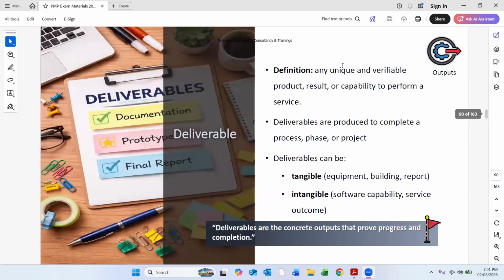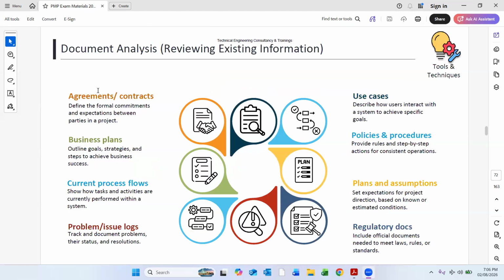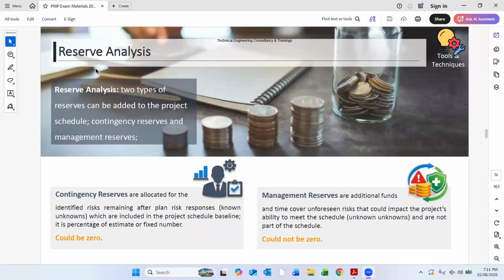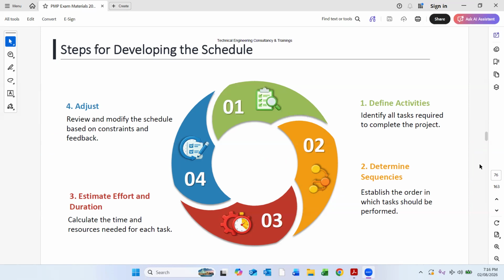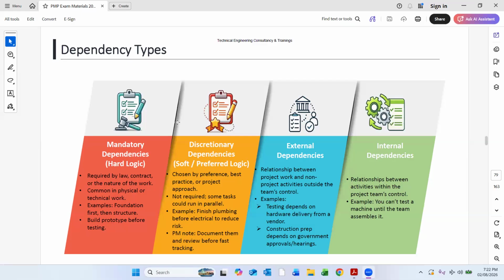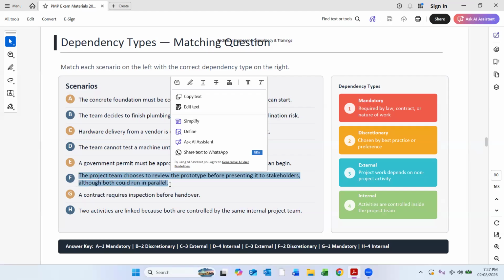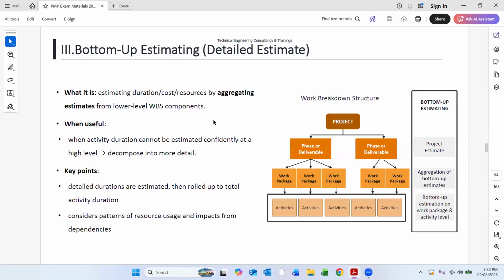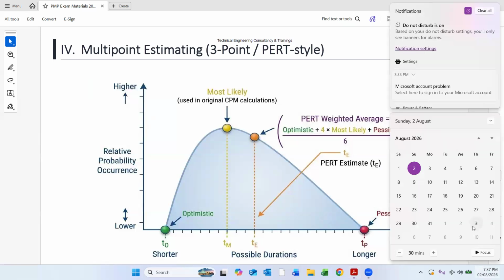PMP Exam Prep: PMBOK 8th Edition Crash Course – Session 5